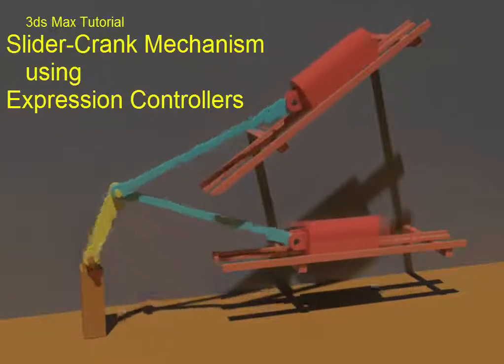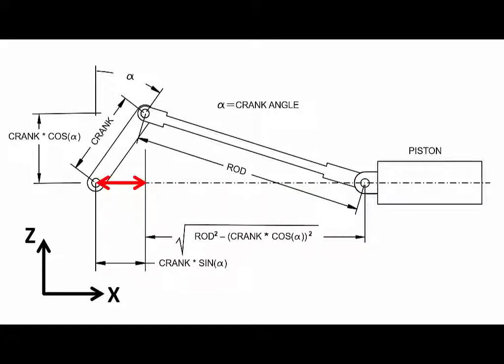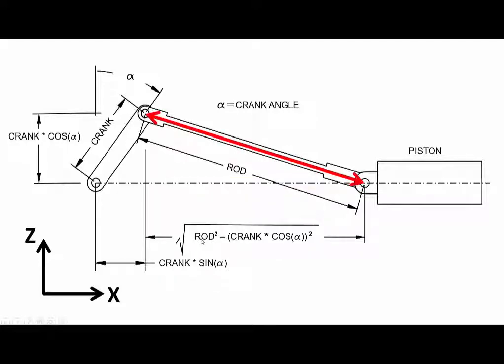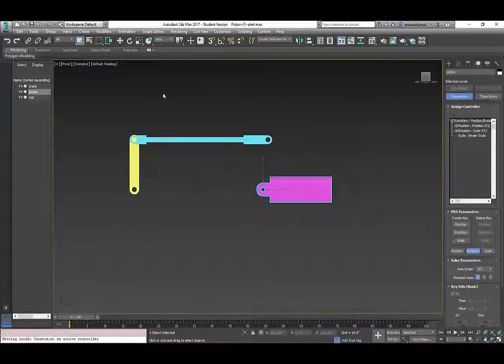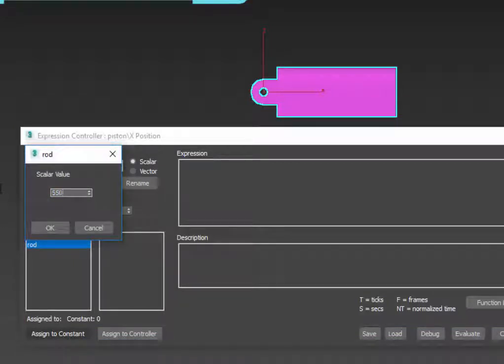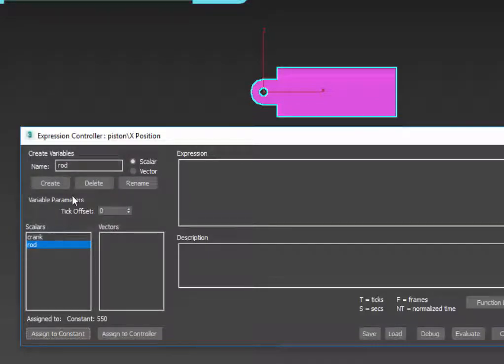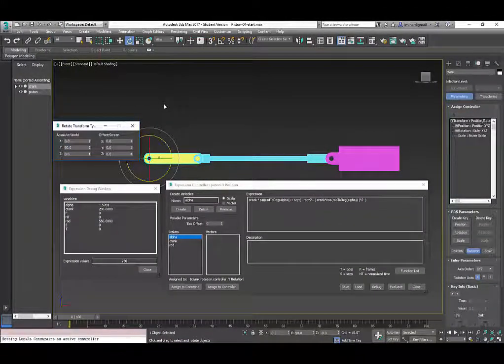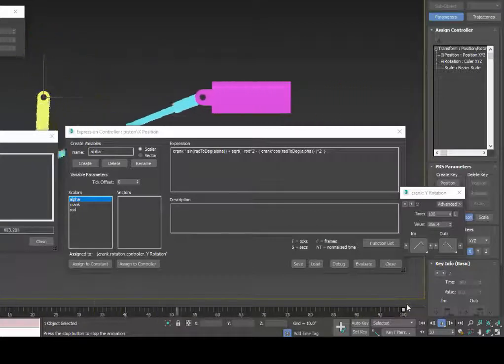3ds Max Tutorial - Part 1 - Slider-crank mechanism with Expression Controllers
Part 1 of a step-by-step process for using expression controllers to rig the kinematics of a slider-crank (piston) mechanism. Motion in the direction of a principal axis or at any angle is addressed.

is provides an easier method for rigging a piston at any orientation and to allow the mechanism to move is space as would be found on a steam engine.